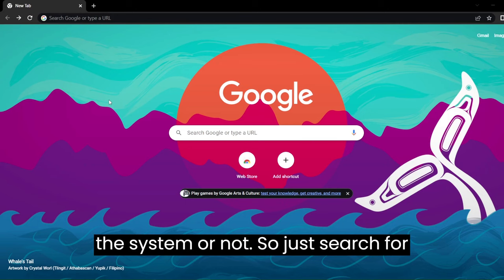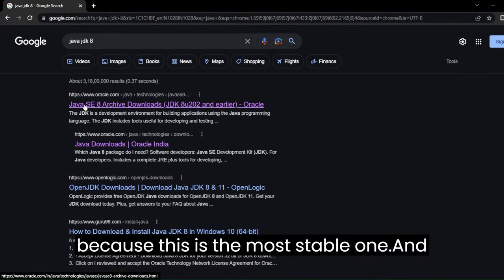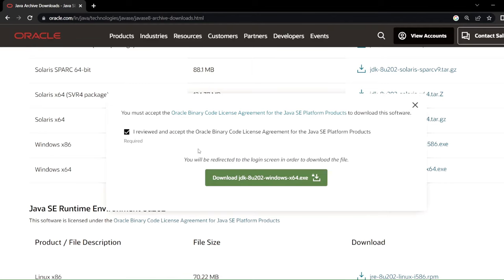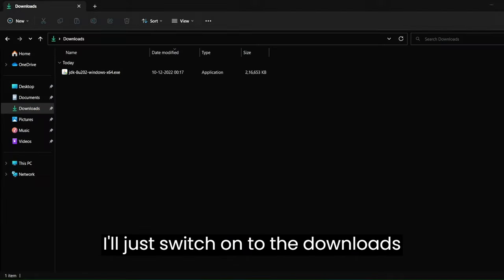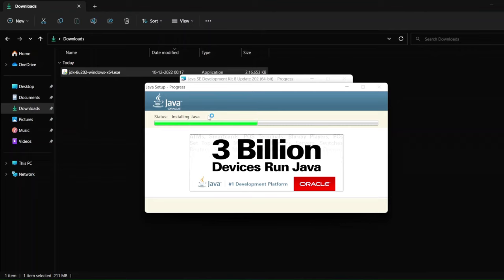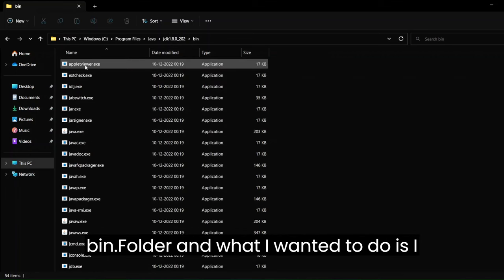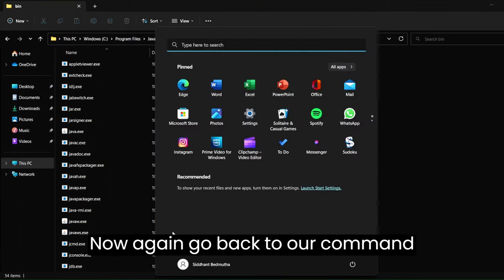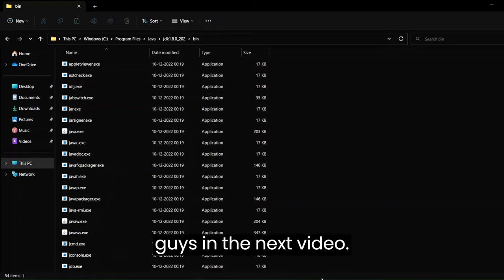How to Install Java JDK 8 on Windows 11 ( with JAVA_HOME )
In this video I am going to show you How to install Java JDK 8 on Windows 11( with JAVA_HOME )

Why to install JDK?
JDK stands for Java Development Kit, it is used to run Java programs on your
pc/laptop.
Without the JDK we cannot run Java Programs on our System.

✻ Step 1: Check if Java is installed on your system or not.
    Type the command : java -version in cmd

✻ Step 2: Download Java
    Open your browser
    Paste the url :  shorturl.at/vxyY3

✻ Step 3: Click on the exe file and follow the steps in the video.

After installation set the JDK path under the Environment Variables section on Windows 11. Here, the JDK bin path is set under System Variables with JAVA_HOME. The installation would be successful. However, in this video, we will also see how to verify the installation by using the cmd again.